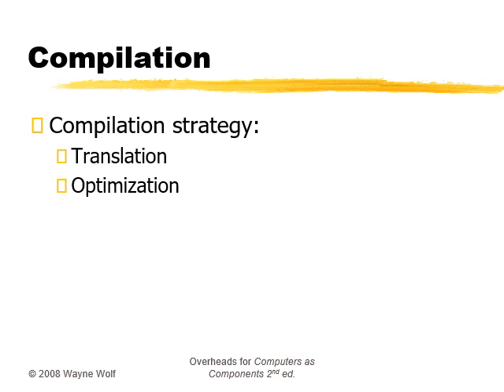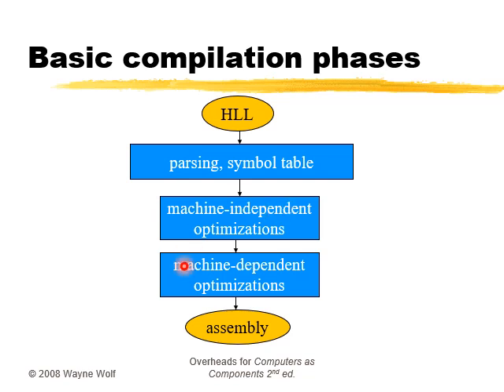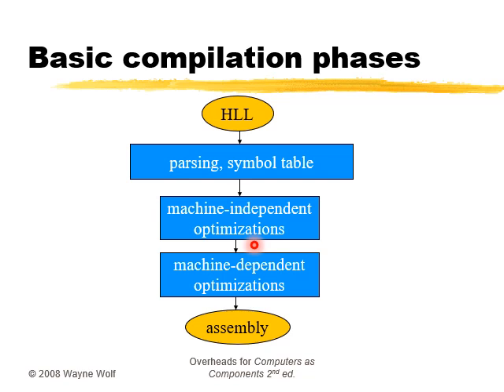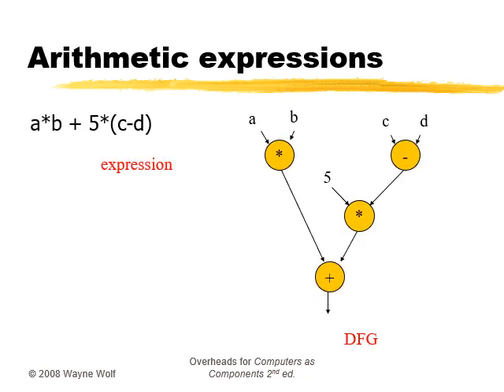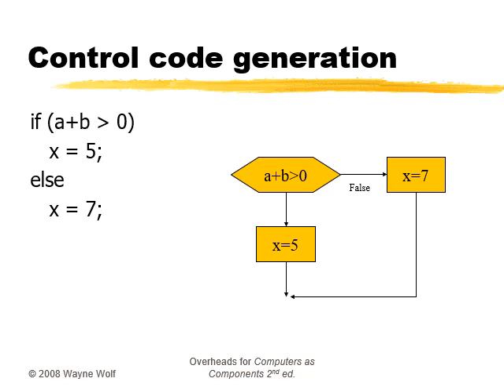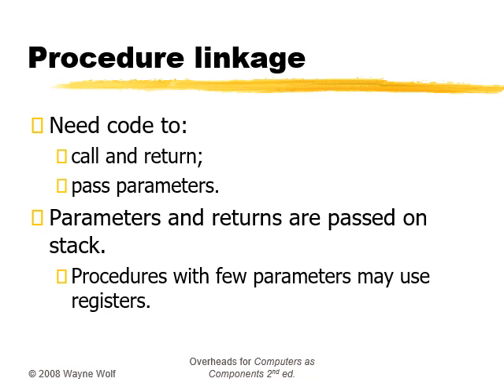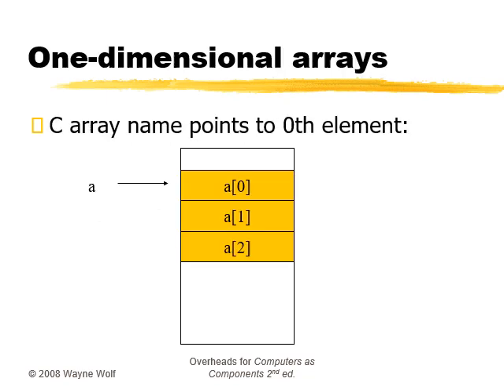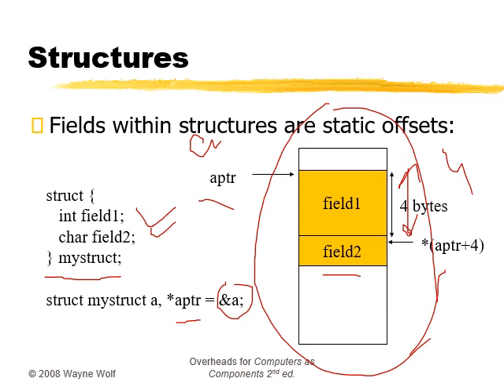Electrical Engineering #20 | Free Engineering Course | Free Lecture